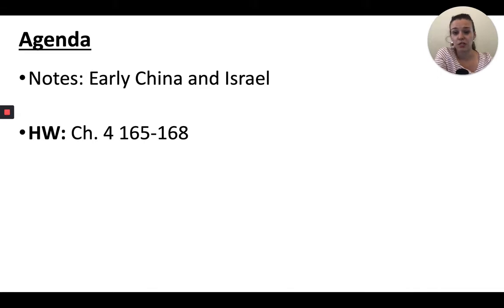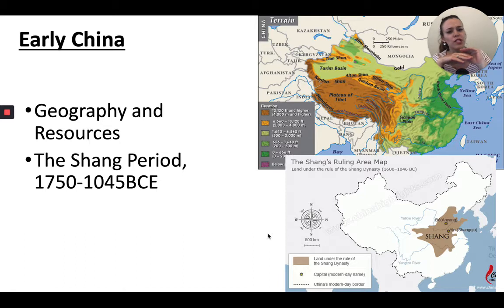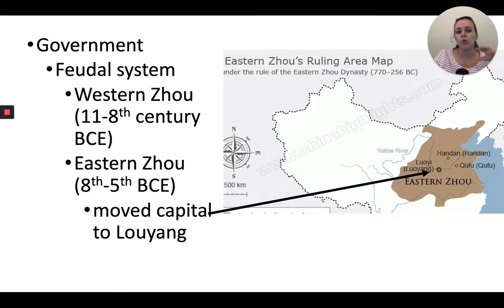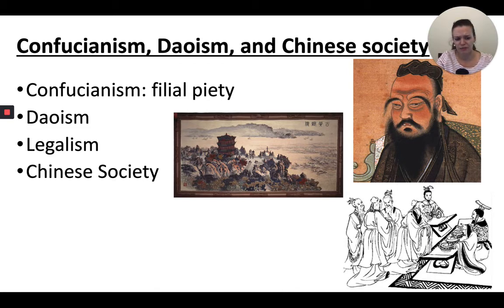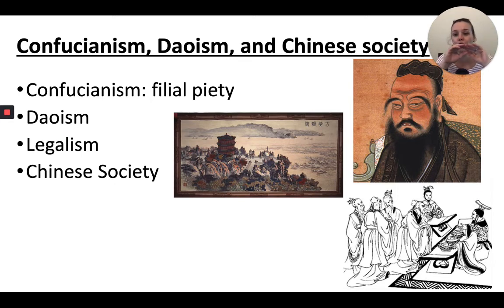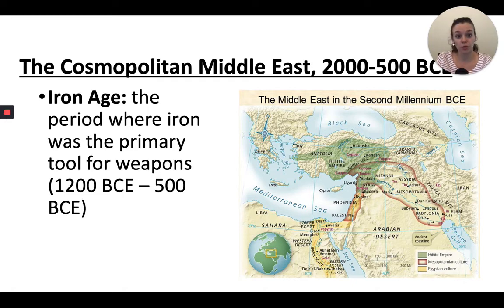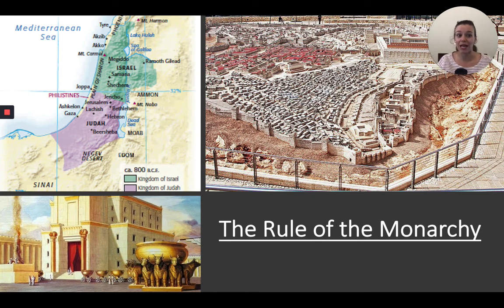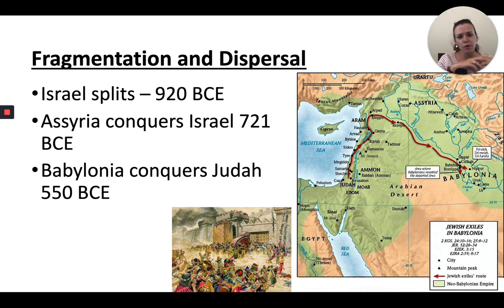0.2 Early China and Ancient Israel (AP World History)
Unit Zero: Foundations
Early China (Shang and Zhou Dynasties)
Ancient Israel and Judaism
Lecture